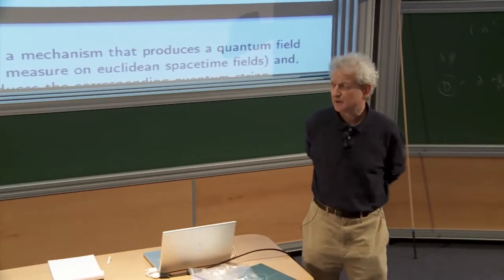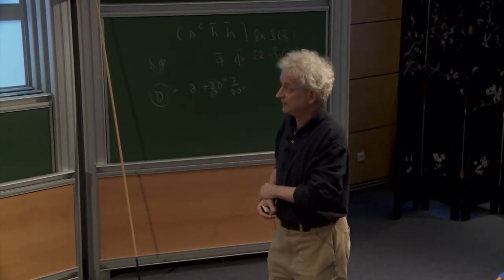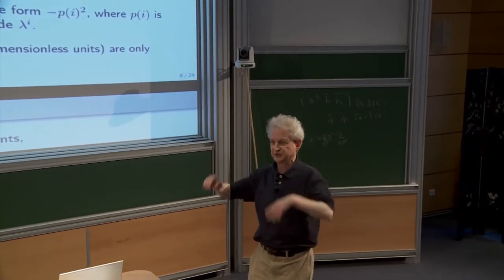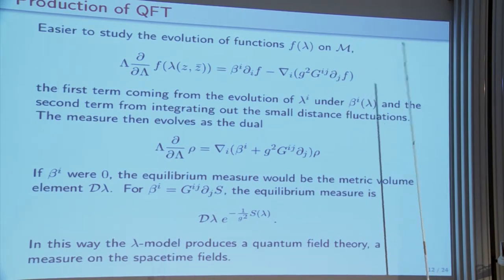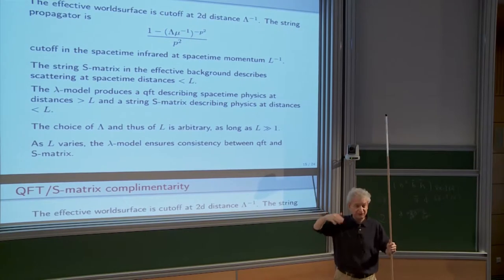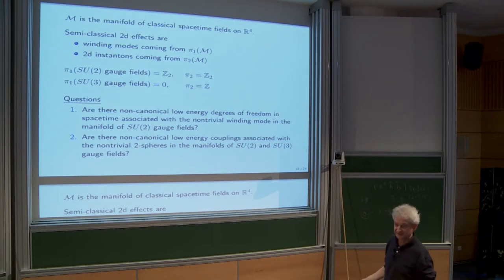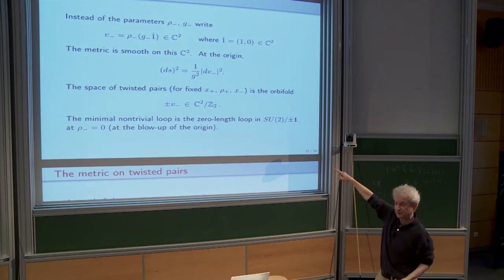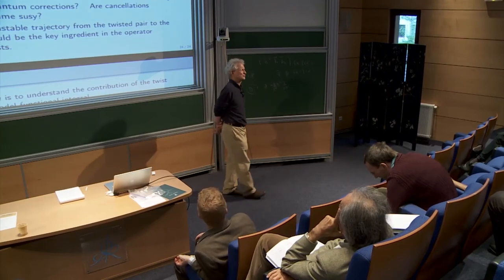Daniel Friedan - Where does quantum field theory come from?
Daniel Friedan (Rutgers Univ.)
Where does quantum field theory come from?
This will be an interim report on a long-running project to construct a mechanism that
produces spacetime quantum field theory; to indentify possible exotic, non-canonical low-
energy phenomena in SU(2) and SU(3) gauge theories produced by this mechanism; and
to calculate signals of these phenomena to see if they can be used to check whether the
proposed mechanism operates in the real world. The last effort is still ongoing.